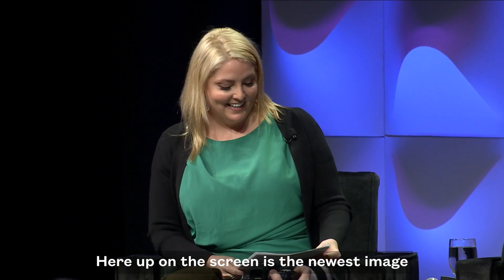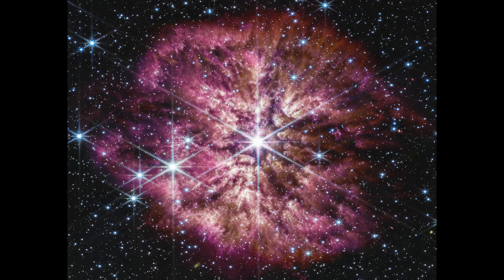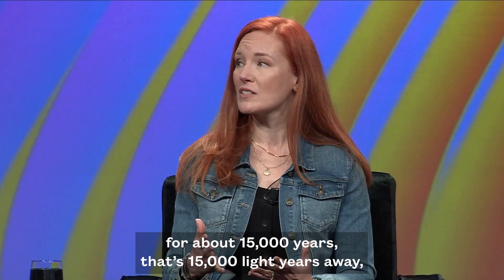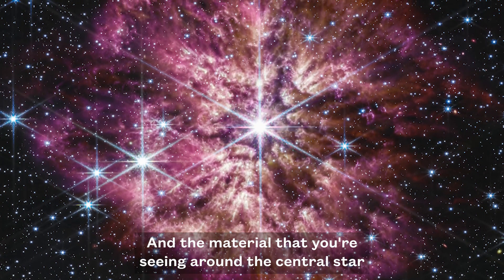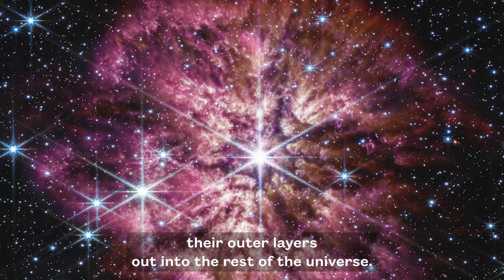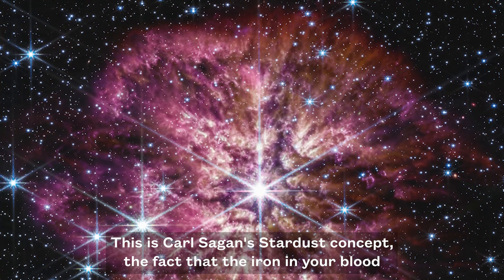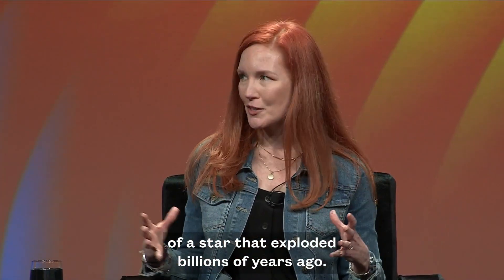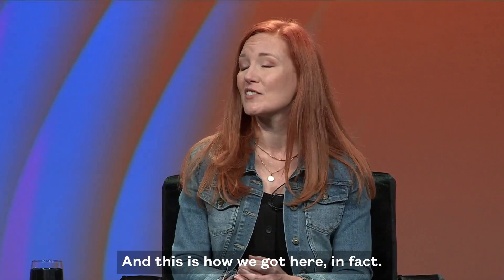First Glimpse of New Webb Telescope Image | SXSW 2023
The NASA James Webb Telescope team unveils a brand new image captured by the telescope at SXSW 2023!

Want more SXSW 2023 Conference content? Check out our Online Pass to gain access to 100+ full sessions on-demand!

About SXSW:
SXSW dedicates itself to helping creative people achieve their goals. Founded in 1987 in Austin, Texas, SXSW is best known for its conference and festivals that celebrate the convergence of the interactive, film, and music industries. An essential destination for global professionals, this year’s online event features sessions, showcases, screenings, exhibitions, professional development and a variety of networking opportunities.